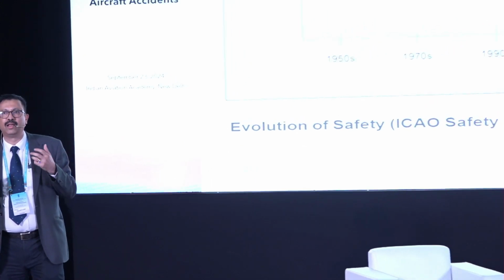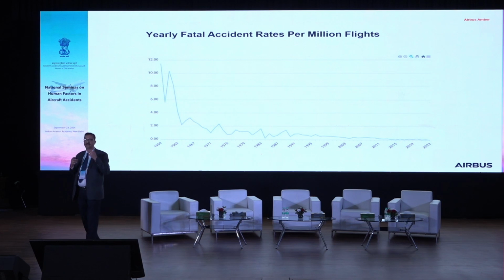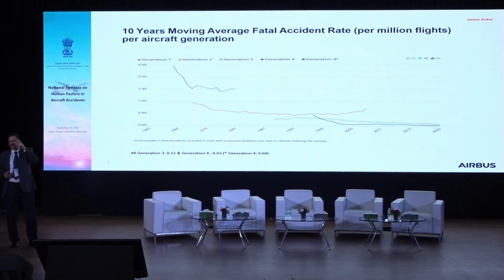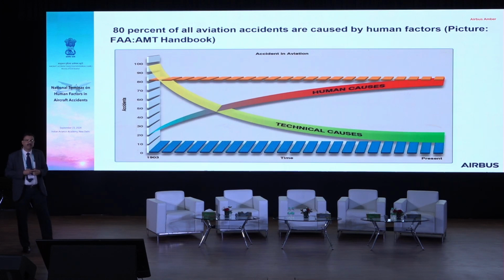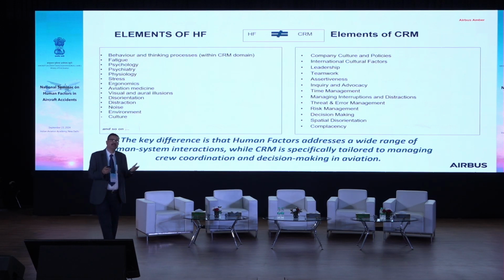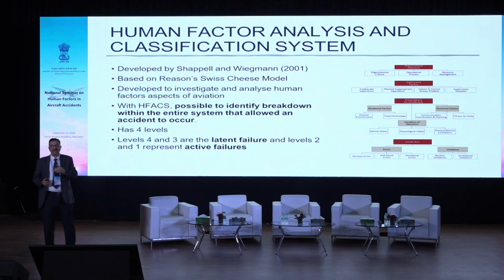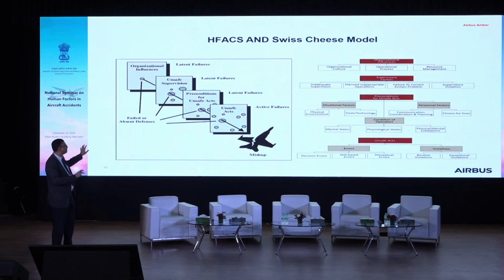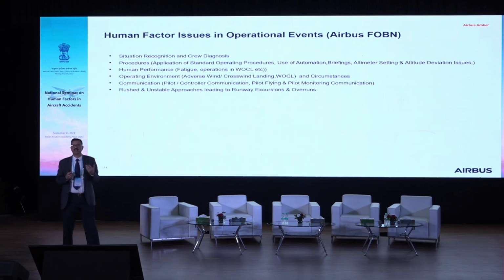Panel Discussion on Human Error in Aircraft Operations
A National Seminar on Human Factors in Aircraft Accidents took place on September 23, 2024.

Presenter :-
Capt. Dhruv Rebbapragada (Regional Safety Director - Airbus, South Asia)

Panel :-
Capt. Nitin Anand (Vice President - Corporate Safety, Air India)
Capt. Karunya Sukumar (Human Factors Manager, Air India Express Connect)
Capt. Gaurav Pathak (Chief of Flight Safety, Akasa Air)
Capt. Nikhil Mathen (Fleet Captain - Human Factors Operations Safety, Indigo)

Published Year : 2024
Copyright : Aircraft Accident Prevention